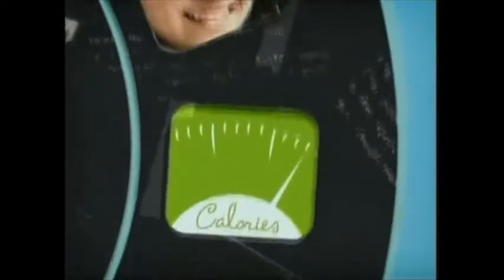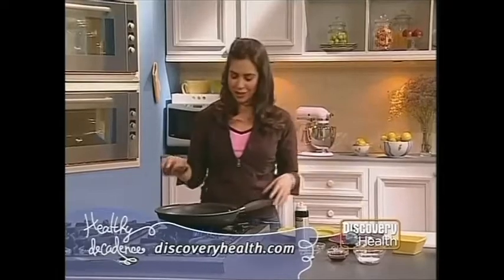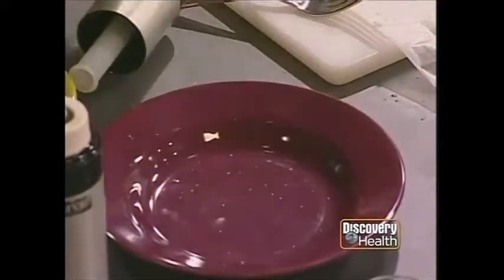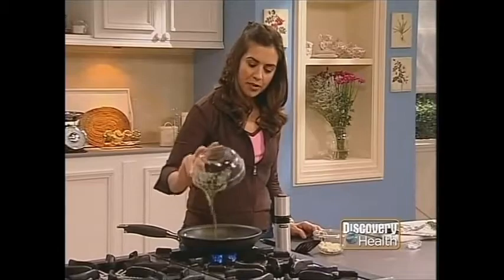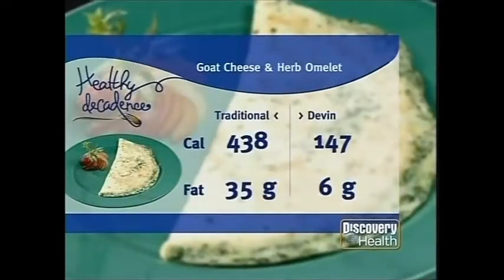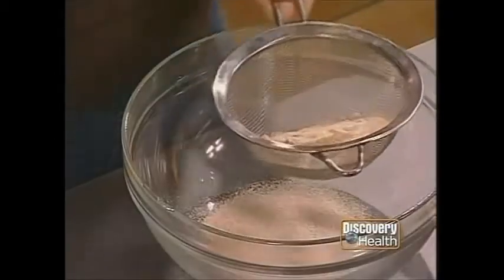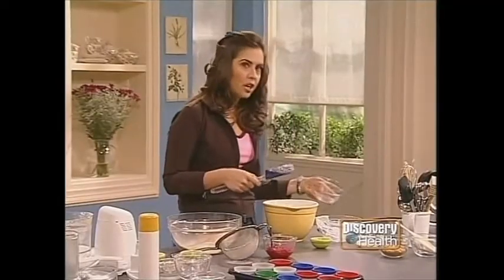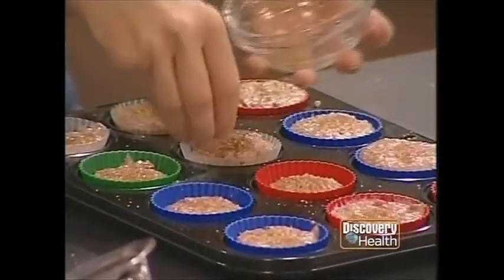Healthy Decadence Start Your Day Right